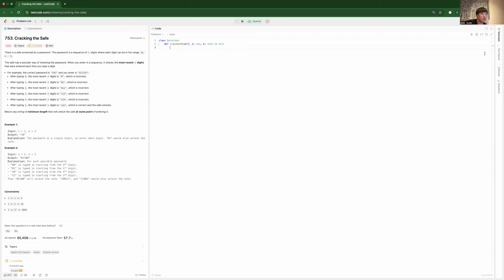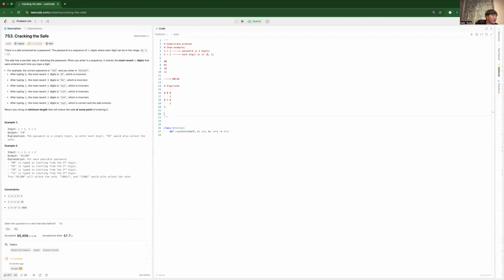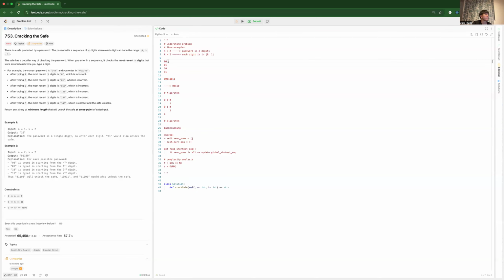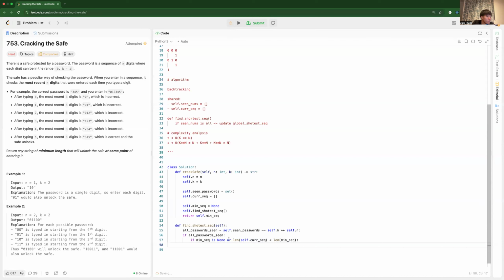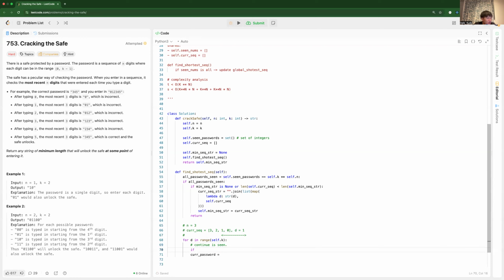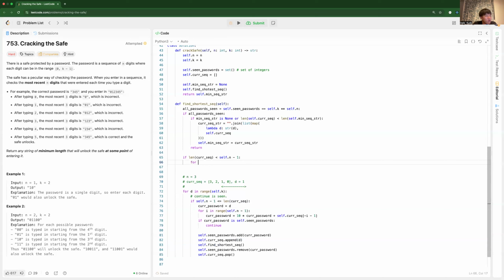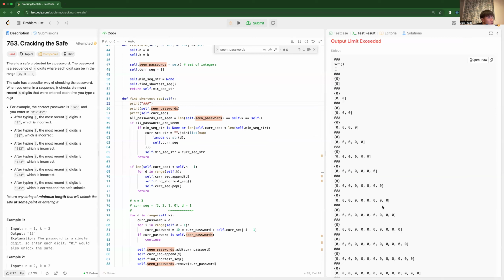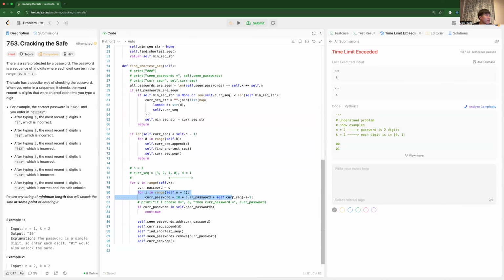[TLE solution] Cracking the Safe (LeetCode)